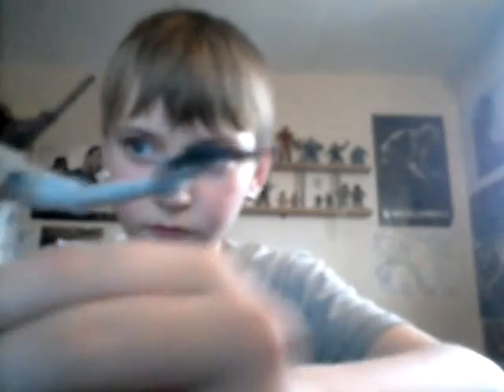Rick and Andrea review